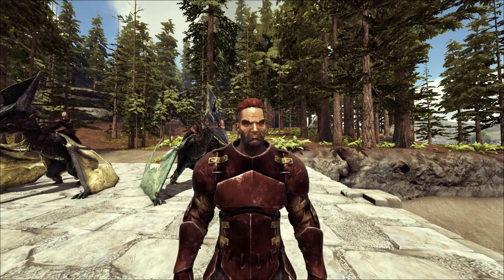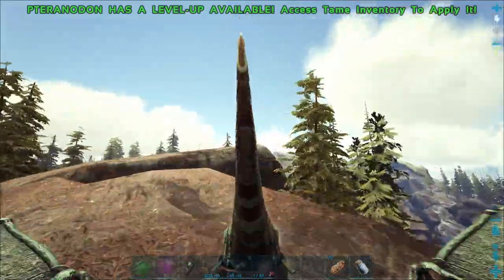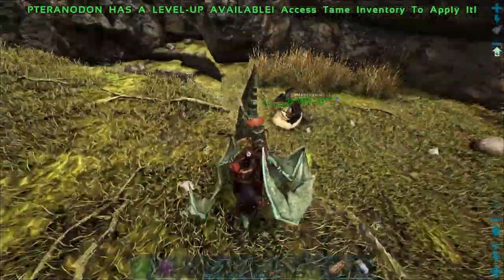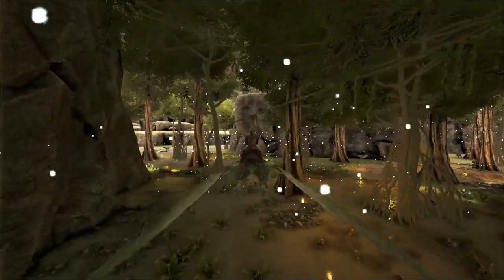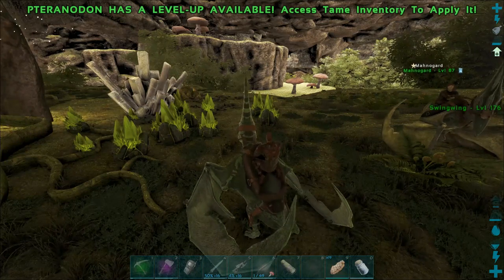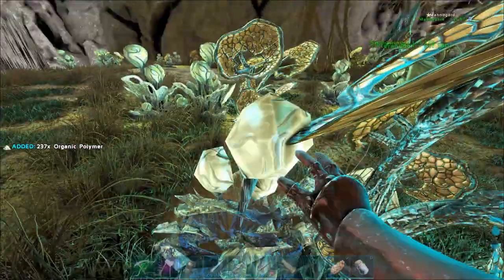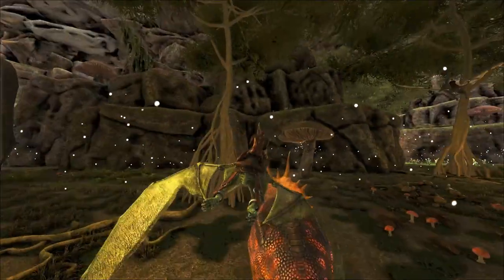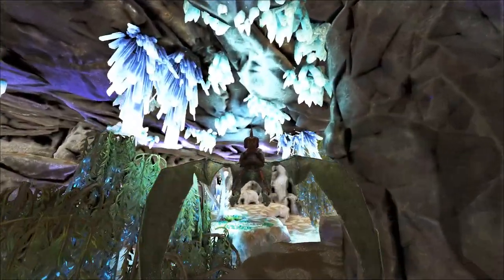HIGHLAND ABERRATION CAVE and ORGANIC POLYMER PLANTS- GENESIS MAP EP. 3- Ark Survival evolved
Created by Peoples Gaming for Twitch RP this amazing map which is available for everyone on the Steam workshop has everything you could ever want rolled into one without any of the DLC's.
THis time we show you one of the two Aberration caves on the map (the easy one) and also where you can find polymer plants so you don't have to hunt your lovely bird friends!